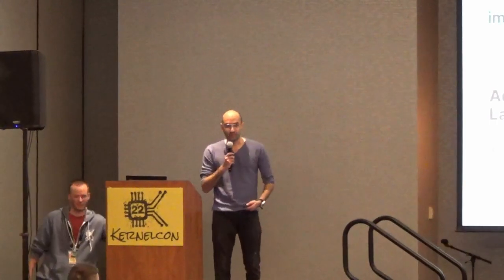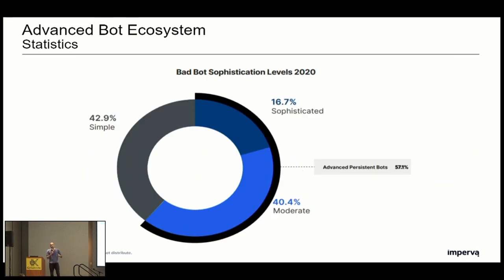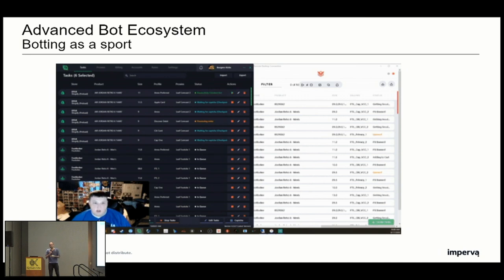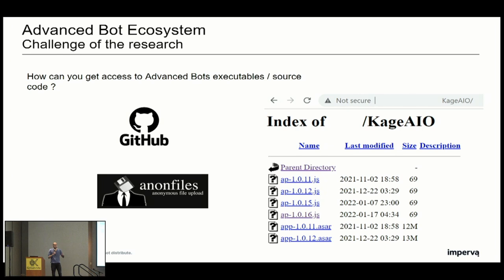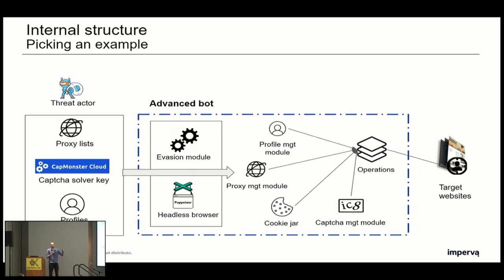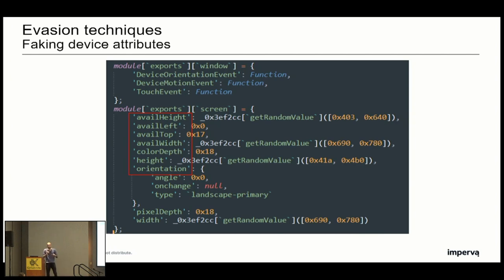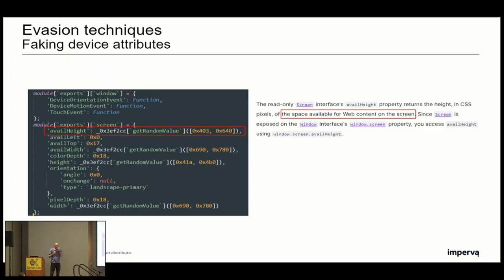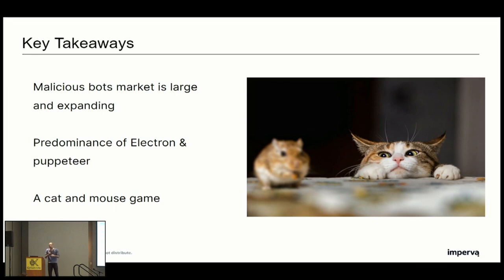Yohann Sillam - Research the Advanced Bot Landscape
Bad bots traffic represents around a quarter of Internet traffic today and is predicted to increase. This traffic includes website content scanning, stolen credit card checking, denial of service, inventory... In this talk, we describe how as a security company we tackle this variety of threats, how we started our research, the challenges we faced and the solutions we provided. This talk includes an overview of the general trend in terms of popular bot programming languages, software development frameworks. Then, practical examples will be taken from the most prevalent bots from the OWASP top 10 automated threats. The general architecture of those bots will be displayed. The main components explained before drilling down to the key features they include to remain undetected. How do they evade captcha systems? How do they avoid fingerprinting? From the naive approaches we will introduce you to the most stealthy features.